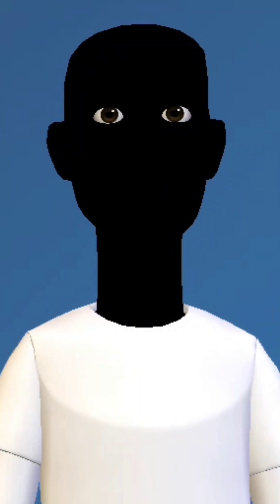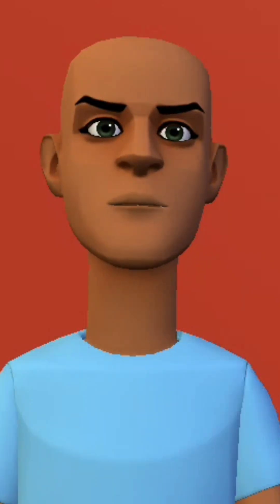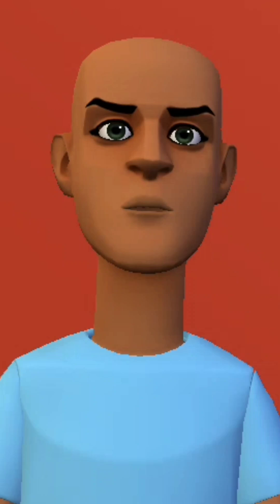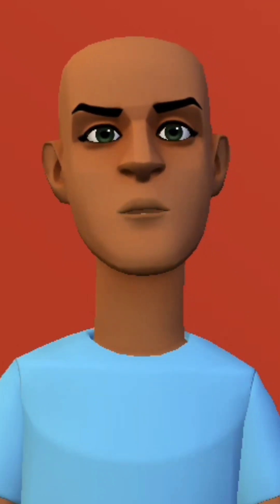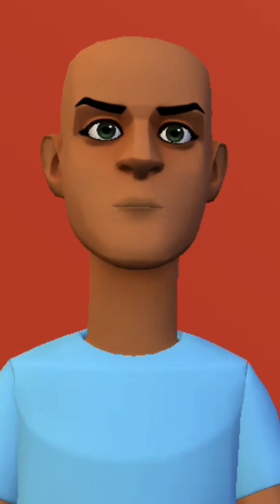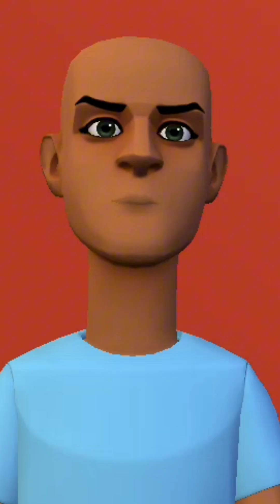Lockout vs Tagout vs Isolation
Lockout, Tagout, and Isolation — three critical safety controls, but do you really know how they differ? In this video, Gabrielle and Faranad from Drilling HSE explain the difference with real rig and construction site examples. Stay safe, stay smart!